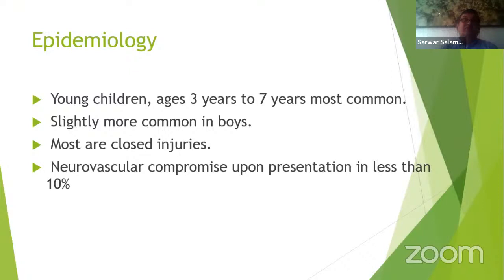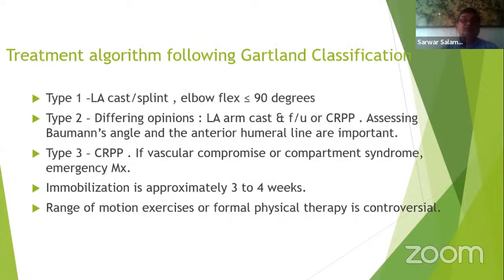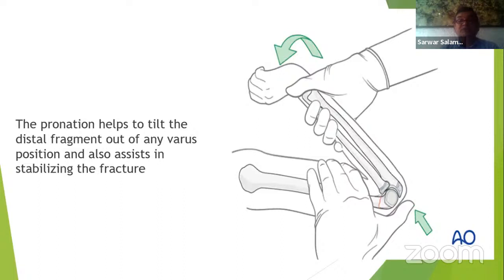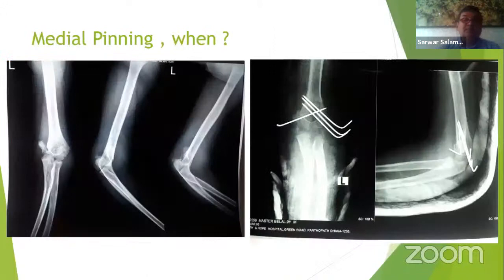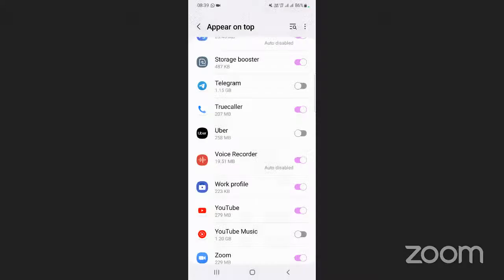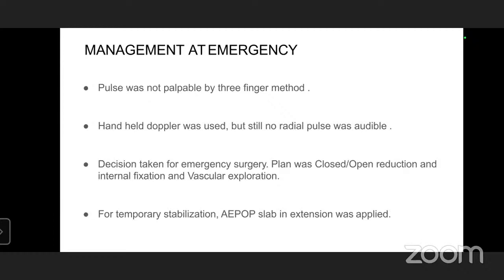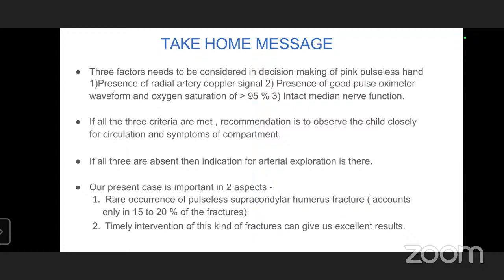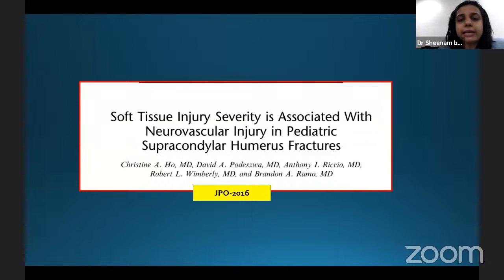Fellows’ Academic Round by Orthokids - Supracondylar Humerus Fractures - the basics.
🔺*Topic - Supracondylar Humerus Fractures - the basics.*

🔹*Saturday, 14th May* 🕗 *8-9 AM*

🔸Moderators:
*Dr. Sheenam Bansal*
*Dr. Chinmay Sangole*

🔷Faculty: *Dr. Sarwar Ible Salam*

*Interesting Case Presentations:*
*By Fellows.*